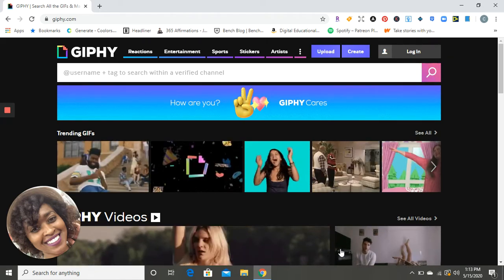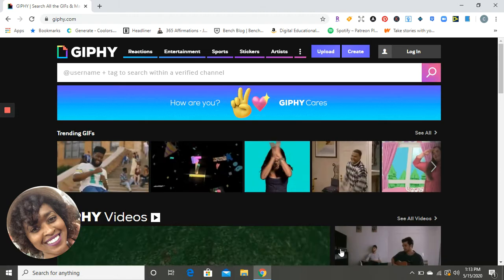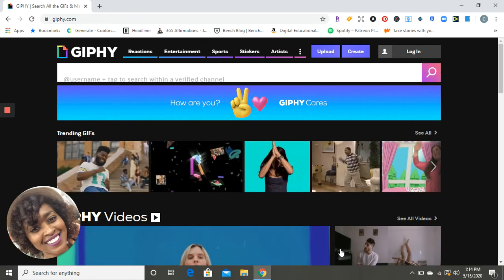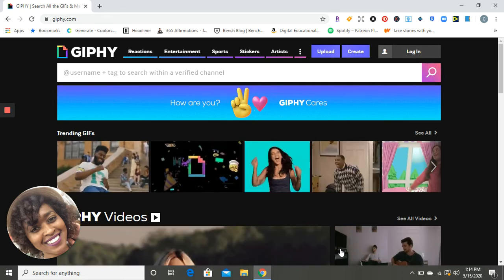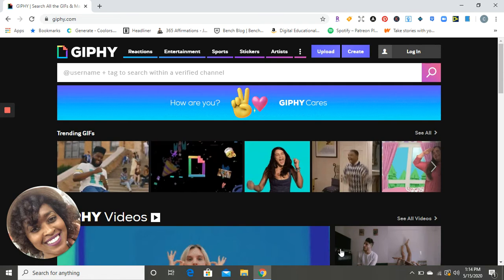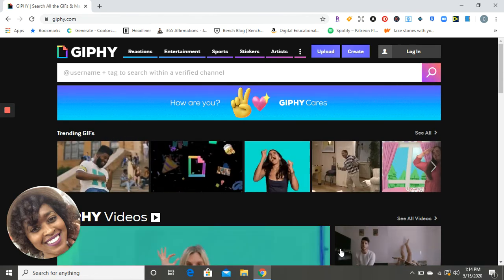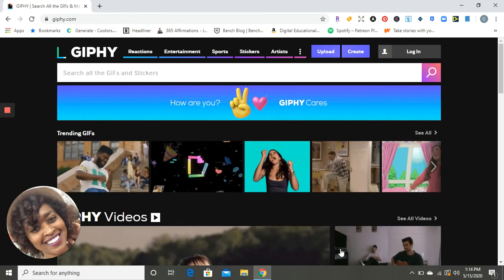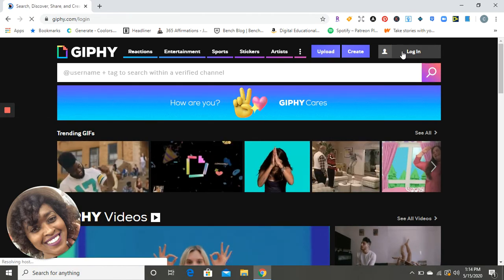GIFS Pt. 2 September | Patreon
Affiliate Links//